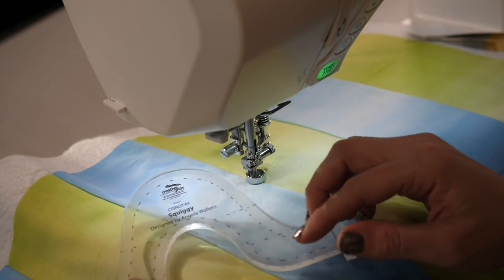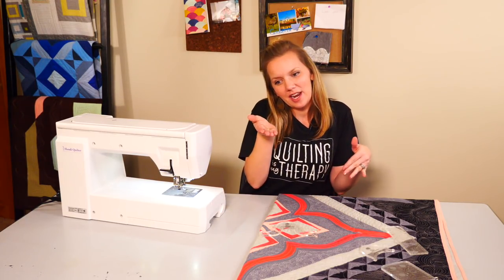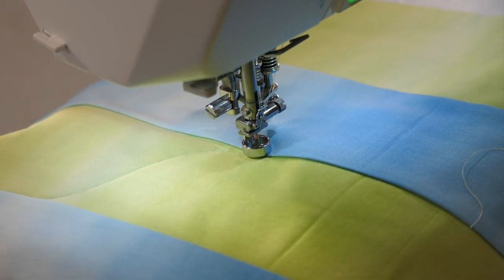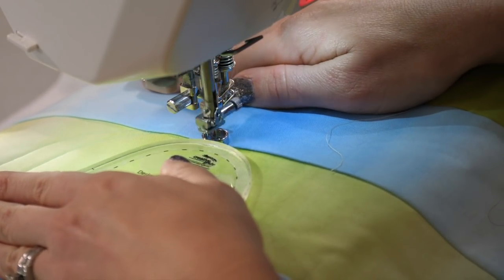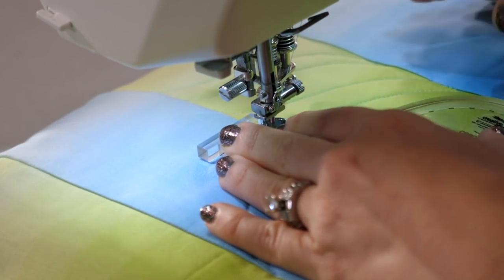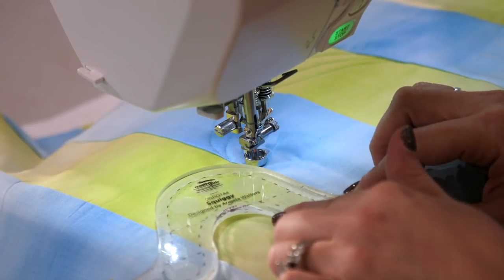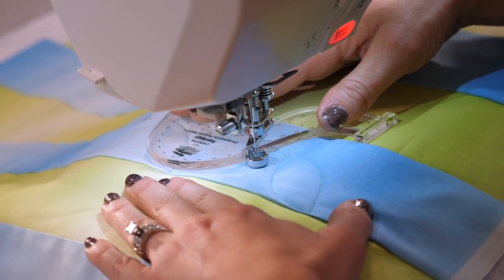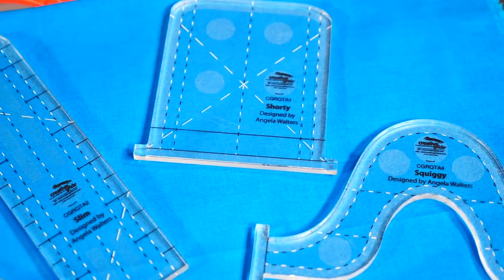Machine Quilting with Rulers - Squiggy and Serpentine Lines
Machine quilting with rulers on your sewing machine is SO fun! Watch as Angela Walters shows you how to quilt serpentine lines with her new Squiggy ruler.

Squiggy may look funny, but it’s seriously helpful when quilting serpentine lines on your quilts.